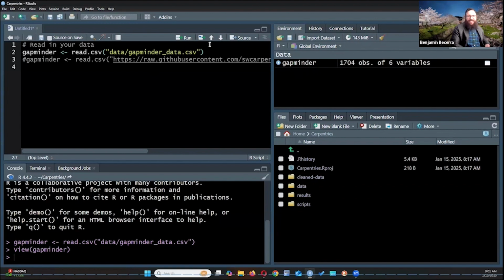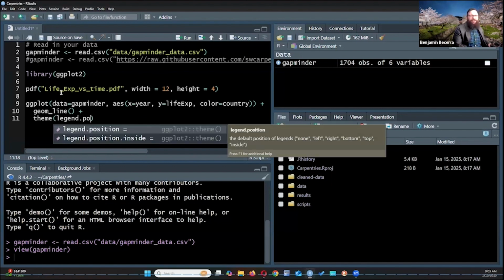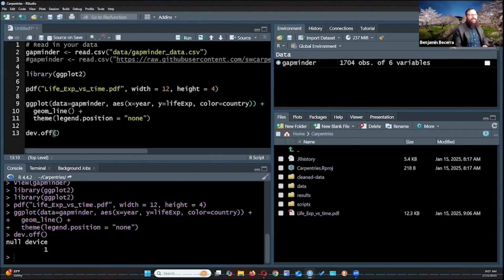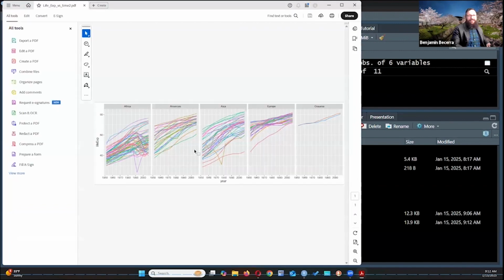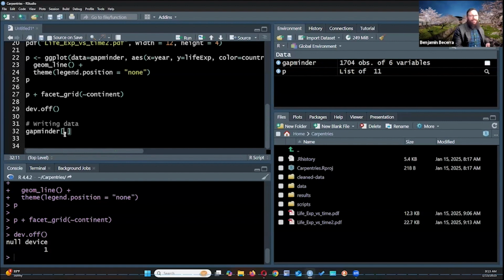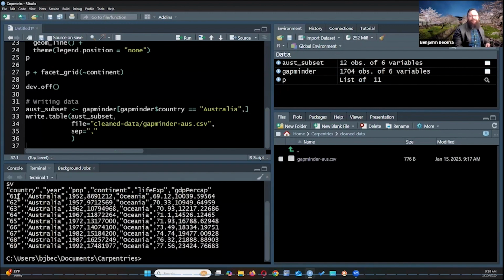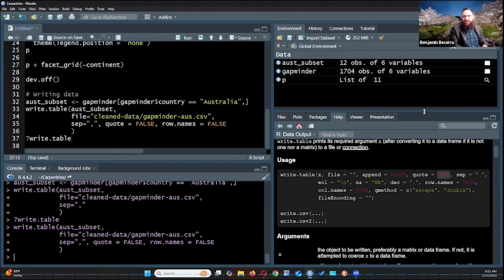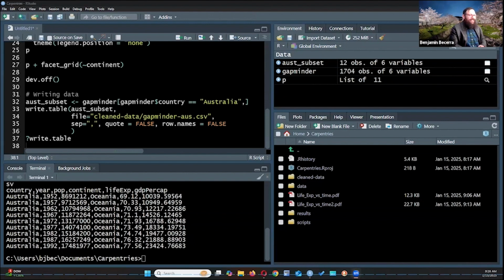Writing Data in R